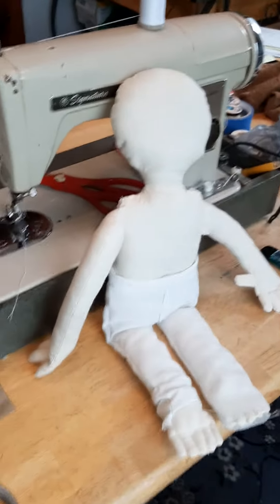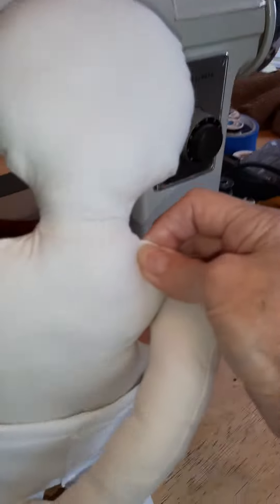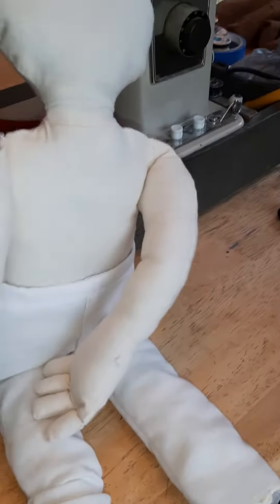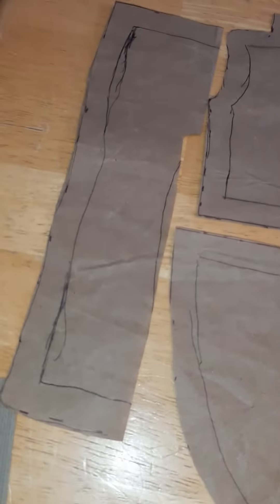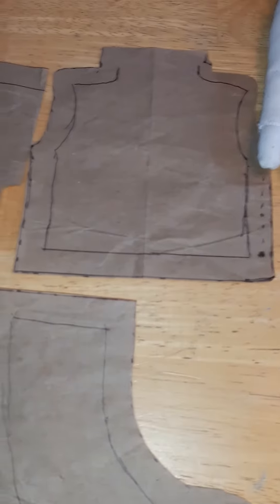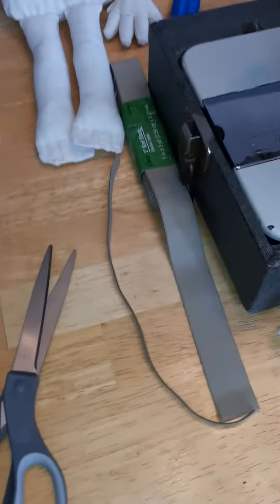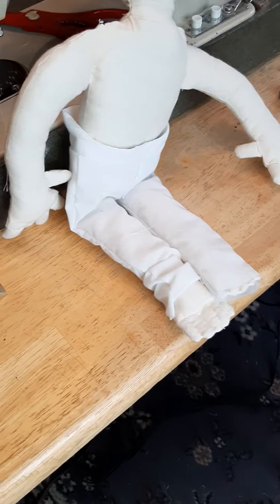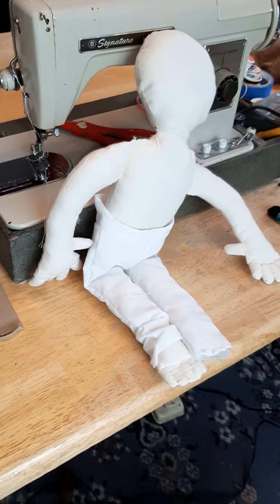Mono's pants. they turned out pretty good.